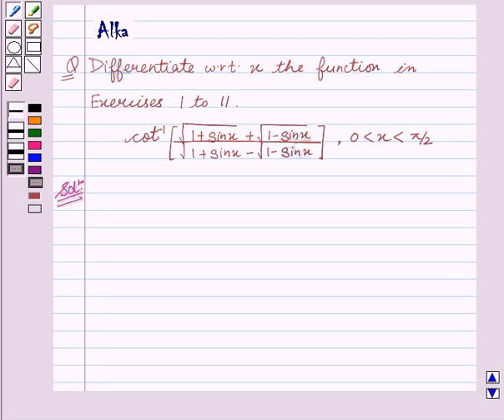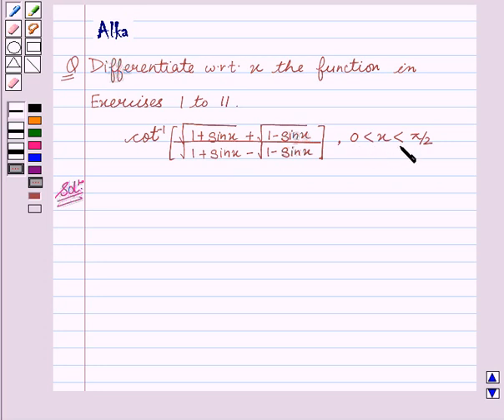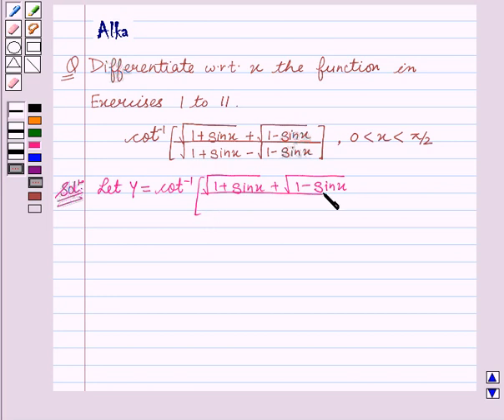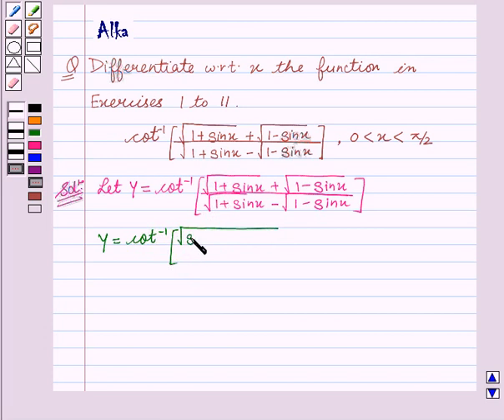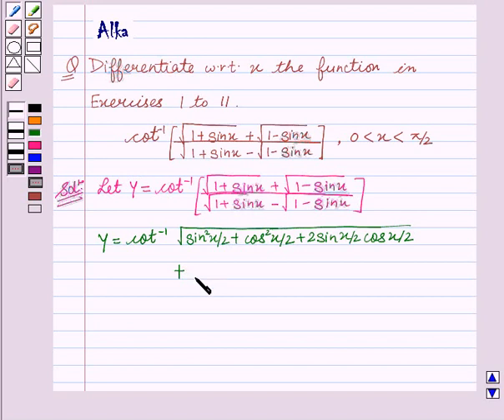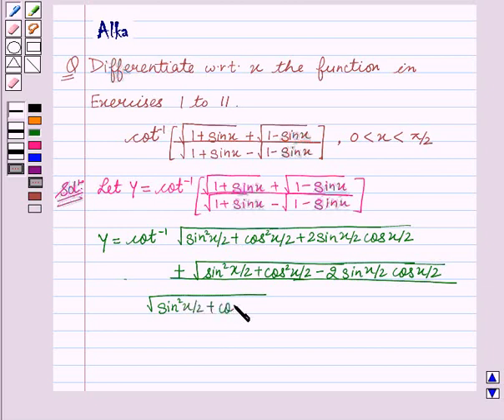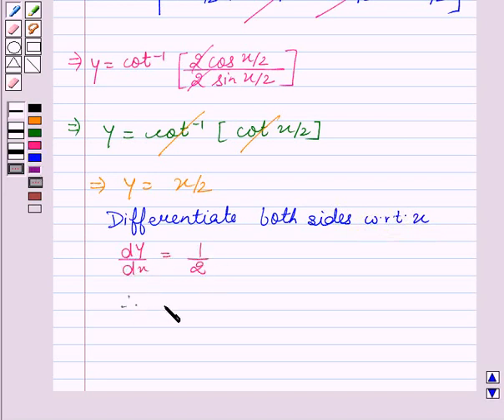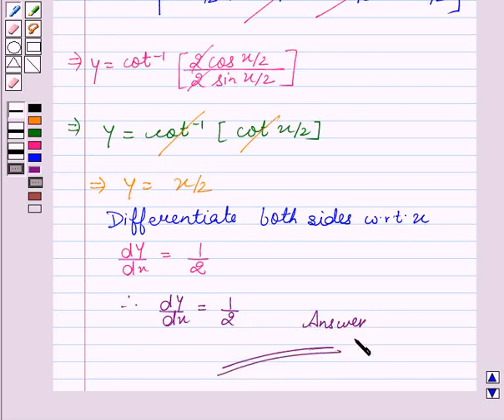Maths XII NCERT 2007 5 Misc 6